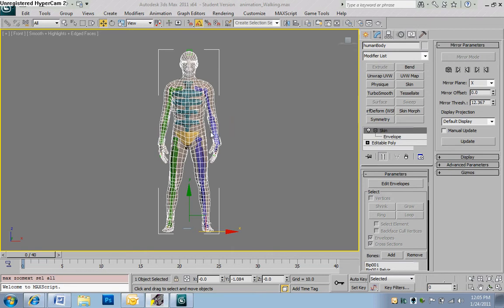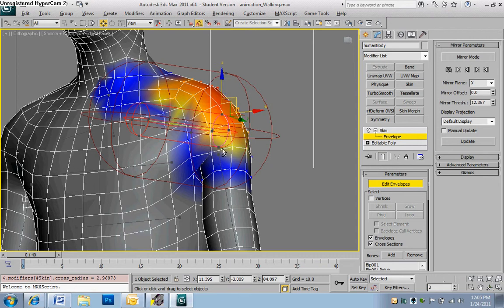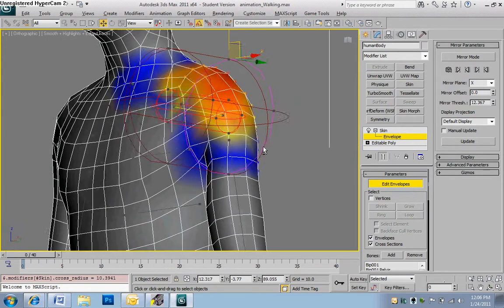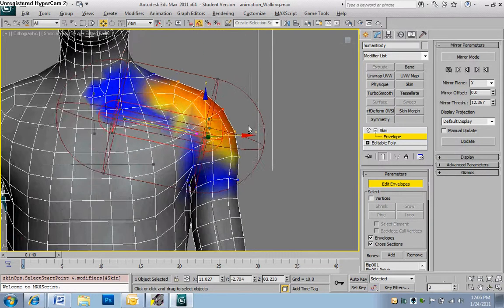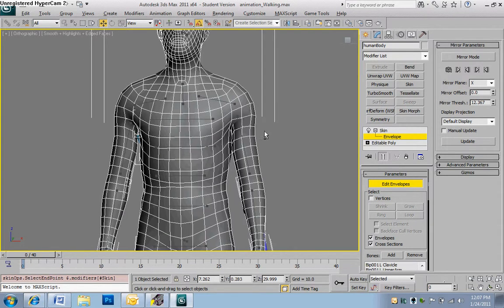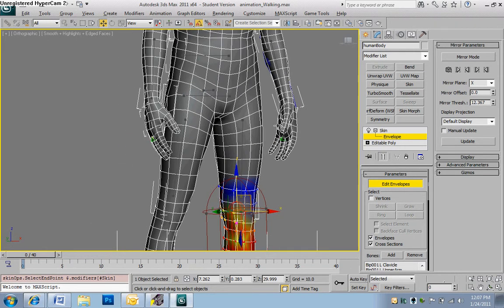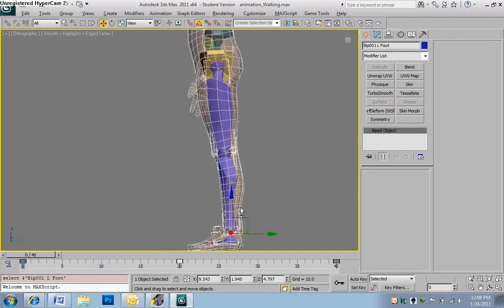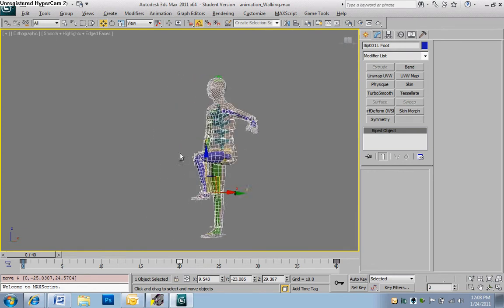pt3 Weighted Video